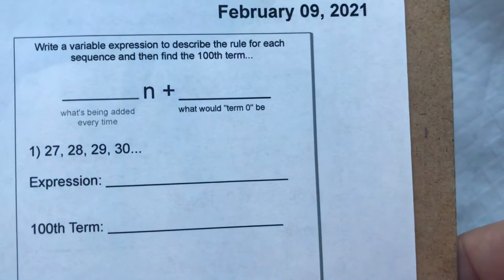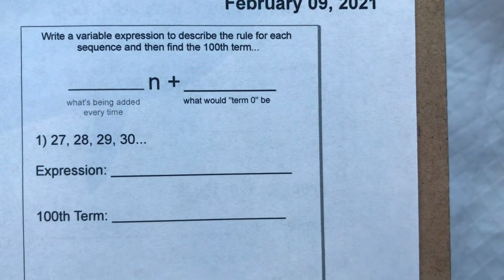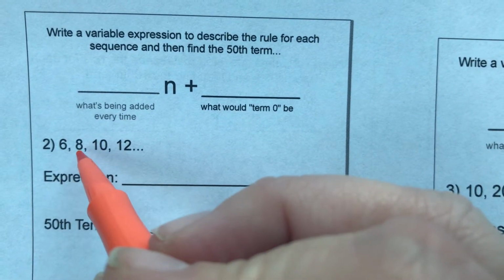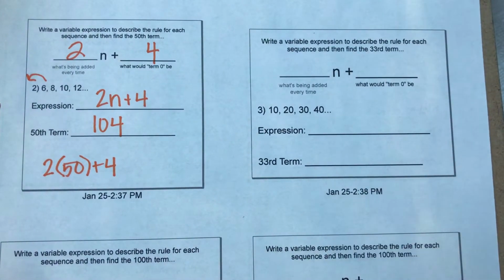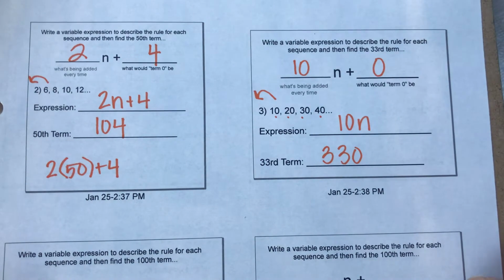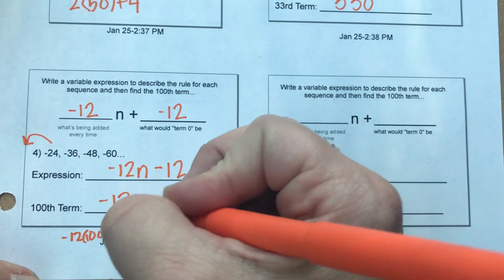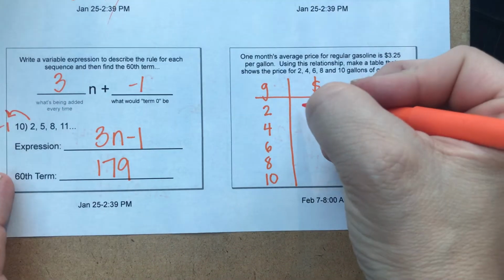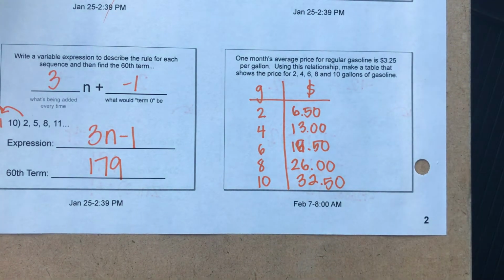7.9.3 patterns and tables